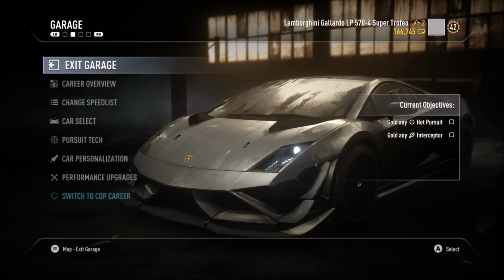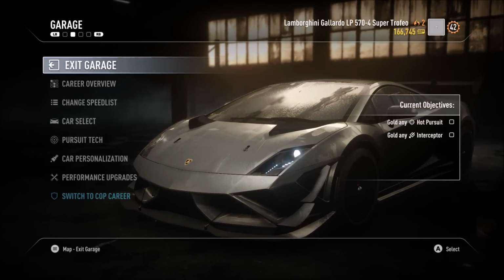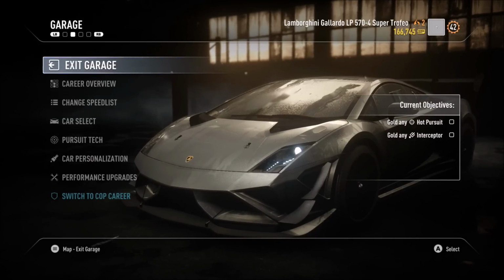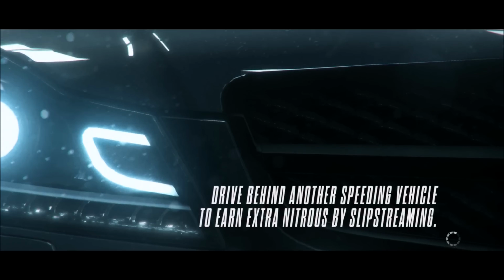NFS Rivals Lamborghini DLC Pack - Gallardo Super Trofeo Test Drive/Review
What's up guys & welcome to a test drive/review of the Lamborghini Gallardo LP570-4 Super Trofeo from the NFS Rivals Lamborghini DLC pack that was released today.